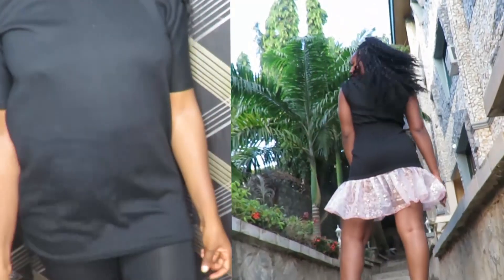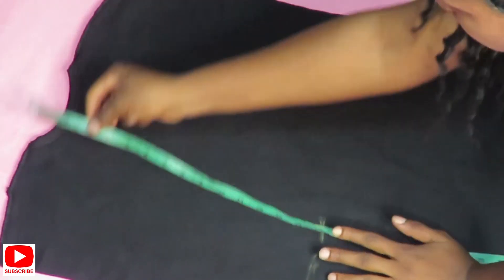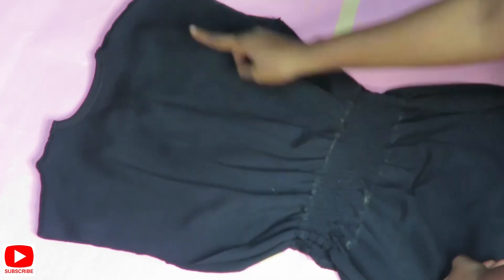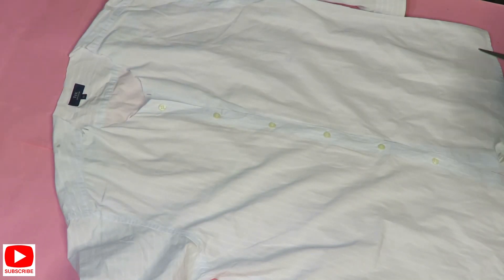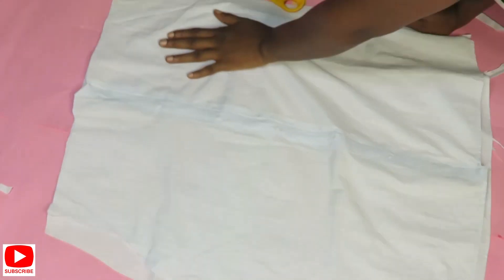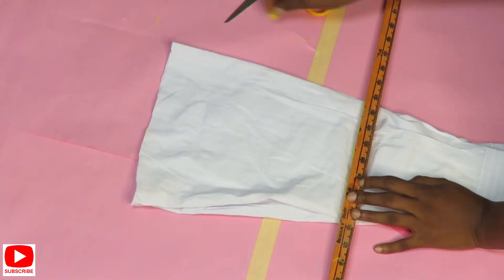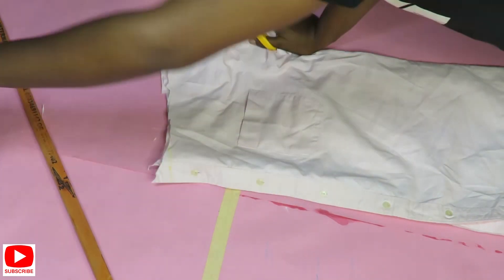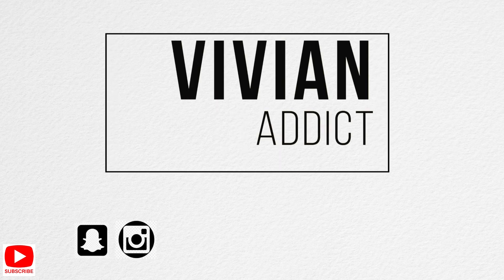Reuse Your Old Clothes With These 3 Fashion Hacks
Hi, Everyone
this is another diy for your OLD CLOTHES. FROM SHIRT to DRESS!

Learn how to transform and upgrade your old clothes or men's shirt from boring to a cute dress. Discover fashion hacks for your old clothes, so rather than throwing them away you can transform all into something pretty and wearable

 This DIY is very easy and simple to make ,just follow steps and get the result you want

if you are watching this page for the first time go ahead and click on the subscribe button and subscribe to this channel also like this video and share with friends ,family

DO ENJOY.

 go watch previous videos on how to attach band  to palazzo, boot-cut,

tittle :Be Gone